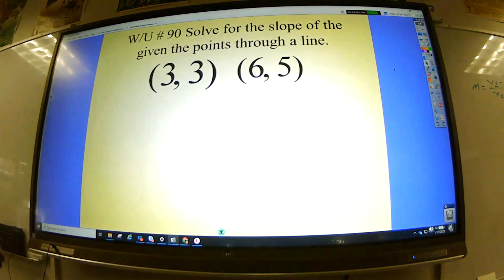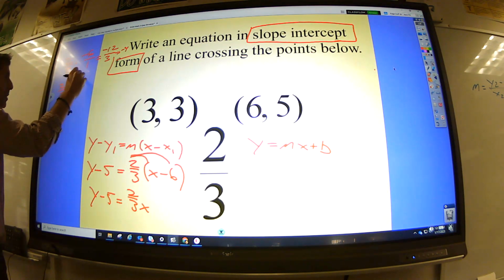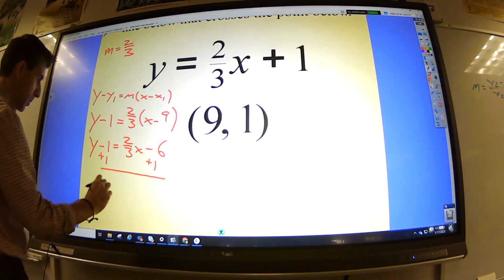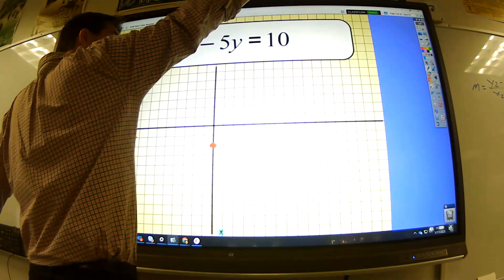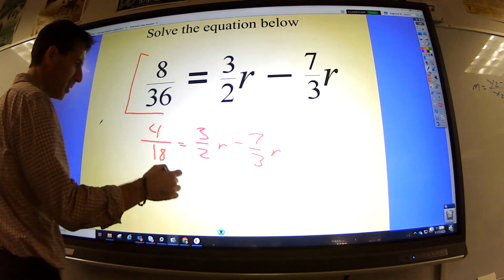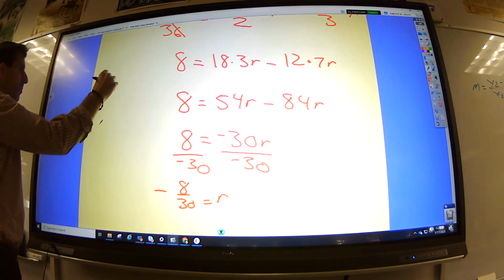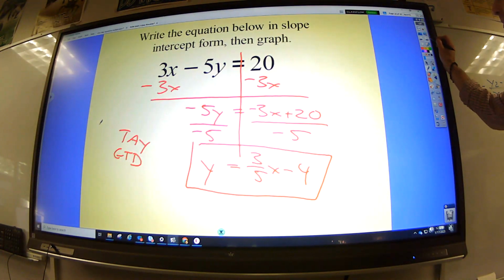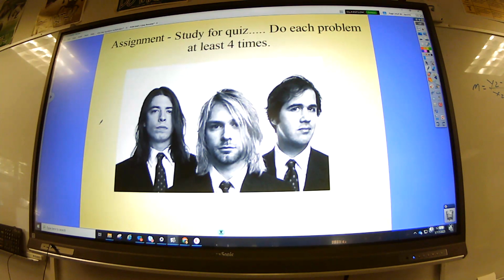Math 3H Unit 2 Quiz Review